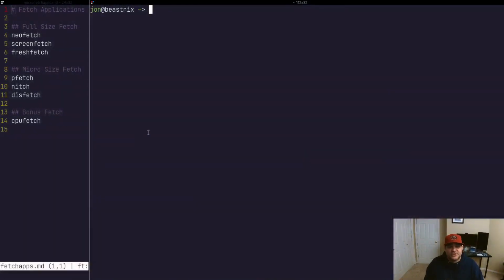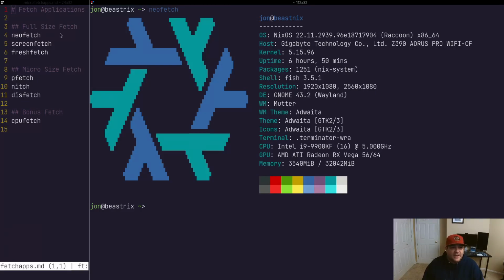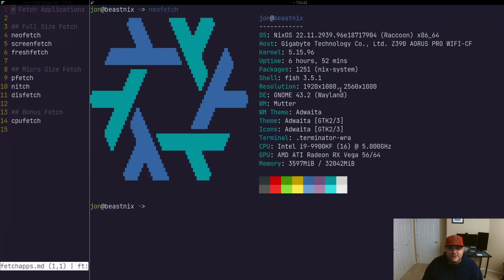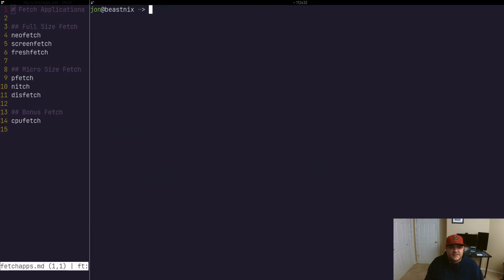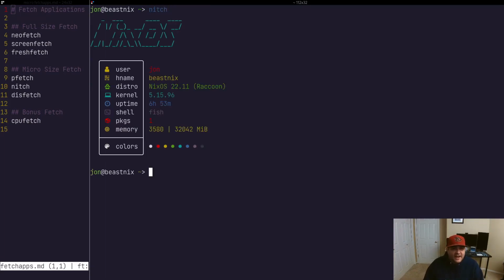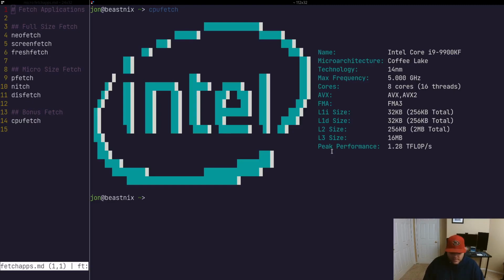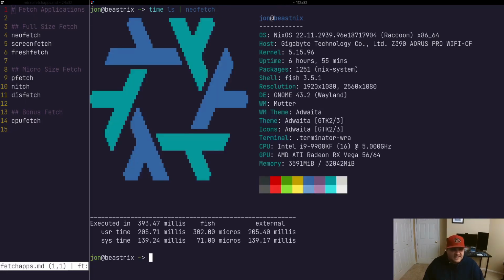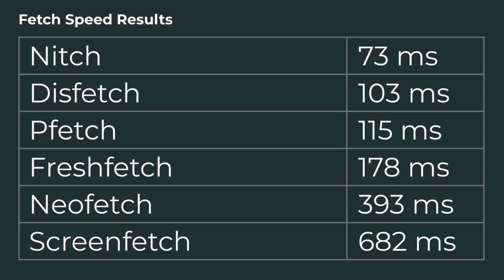6 Fetch Apps and Testing Their Speed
I go over 6 fetch apps and run a side by side speed test to determine the fastest app.

0:00 Intro
0:20 Neofetch
1:25 Screenfetch
2:10 Freshfetch
2:38 Pfetch
3:14 Nitch
3:36 Disfetch
3:49 CPUfetch
4:24 How I measure speed
5:14 Running the speed tests
5:17 Speed results